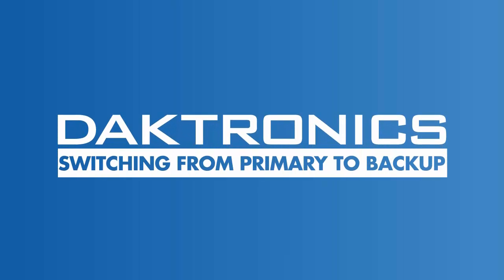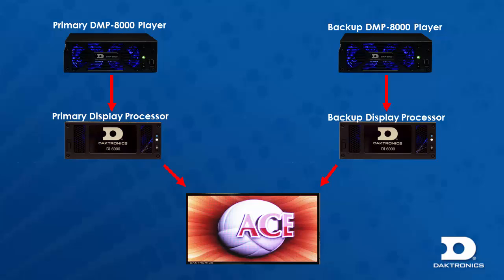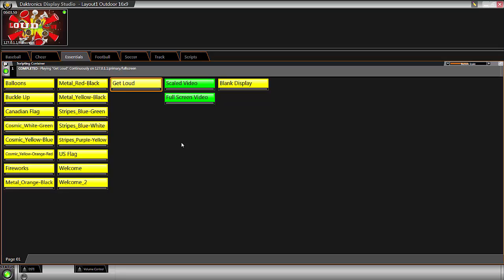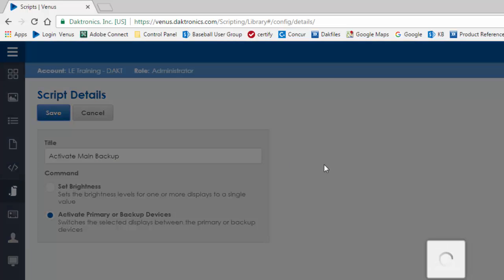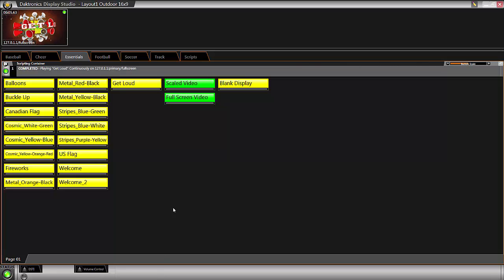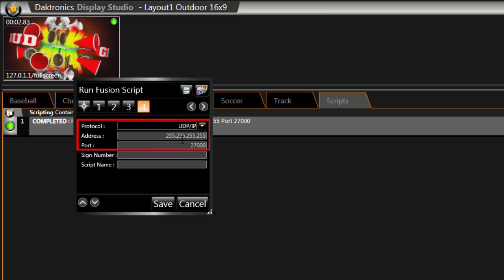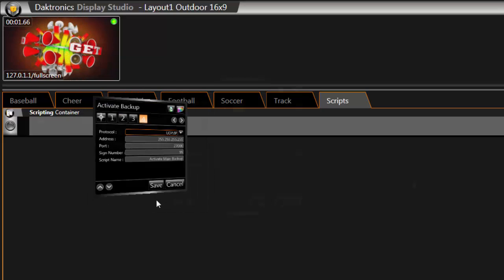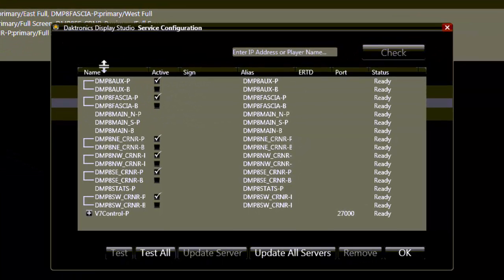Switching From Primary to Backup Using a Show Control Button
DescriptionThis video demonstrates how to properly create a Venus Control Suite and Show Control button in order to switch to your backup control system. if you have an A/B switch in your Daktronics Control System.